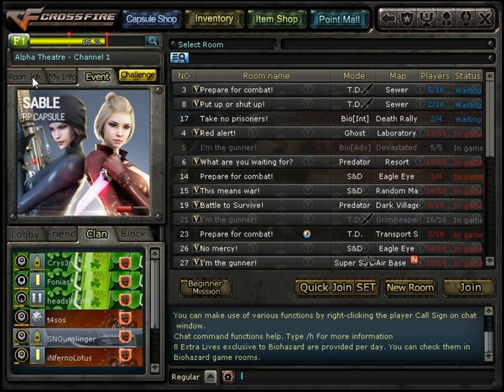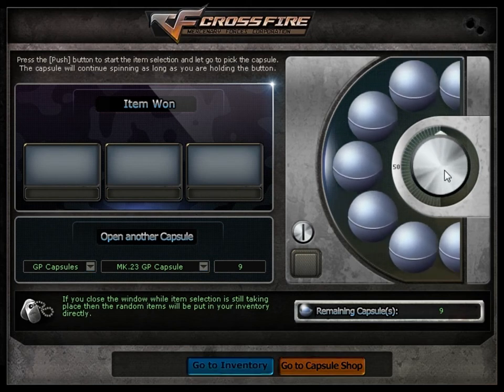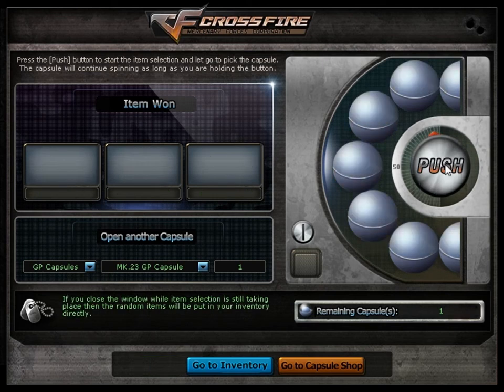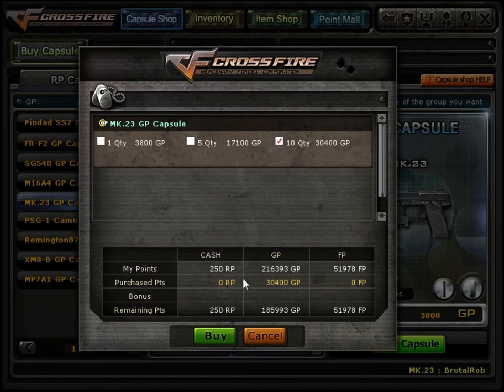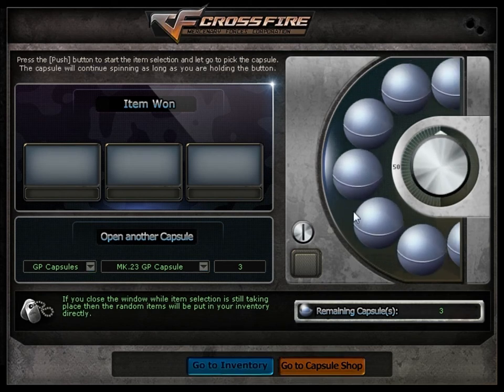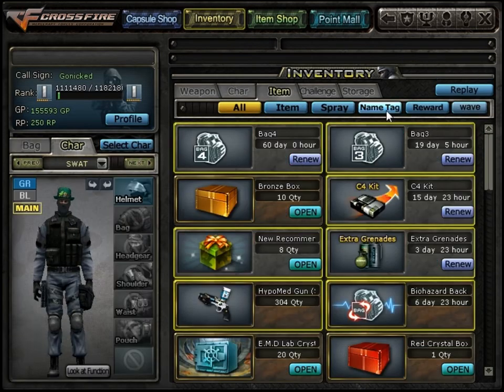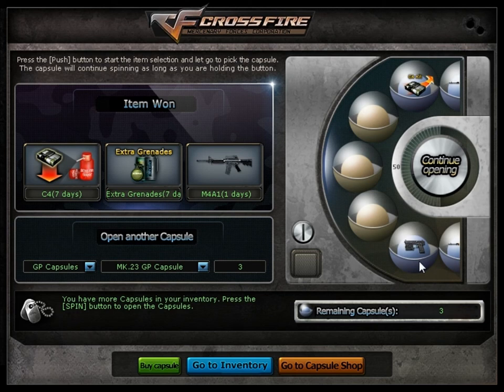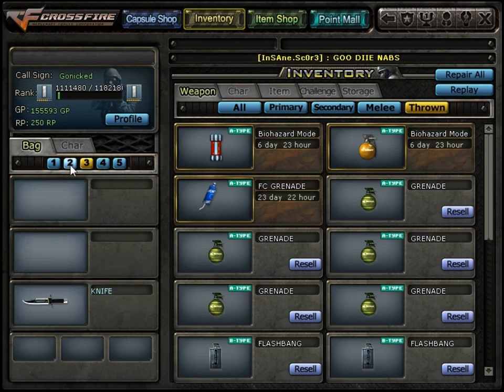CrossFire EU - Opening GP Capsules For MK.23 (Part 2)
Opening some more Capsules, but this time it's GP capsules. We don't win here either.

♫ Intro/Outro Music: Atlas Plug - Truth Be Known. ♫